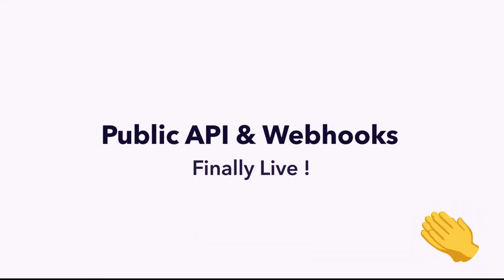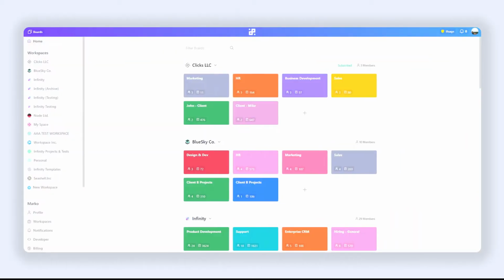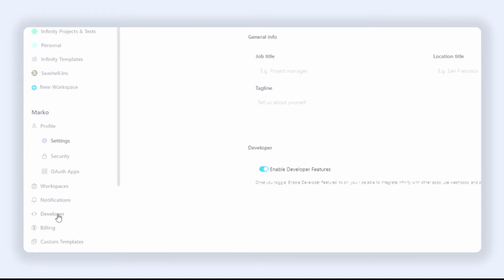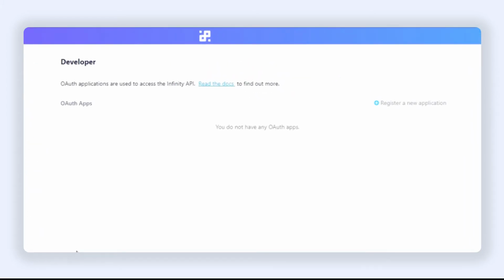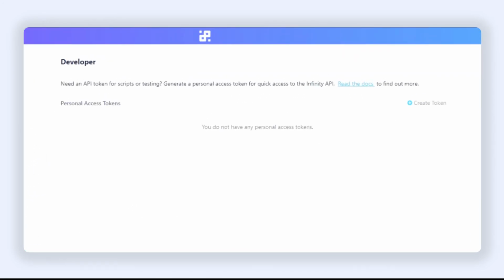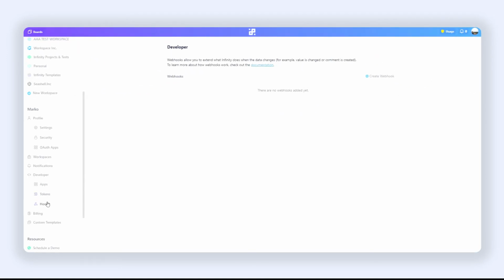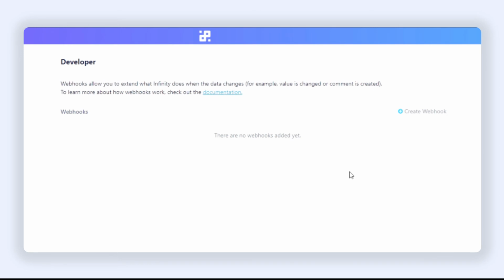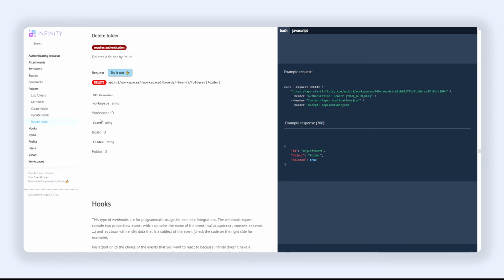Introducing Infinity's Public API and Webhooks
We're introducing Infinity's Public API and Webhooks!

Find out how you can enable developer features to start exploring our API. And learn where to find Apps, Tokens and Hooks and how you can use them.

For detailed instructions, make sure to check out our dev docs where you will find everything you need to start building and integrating